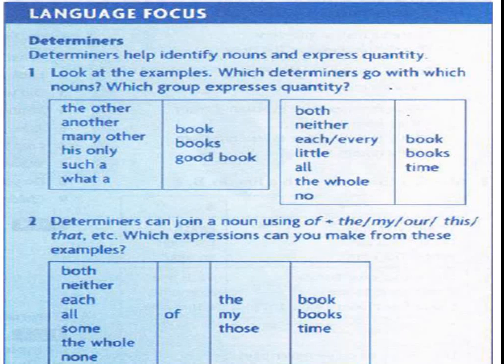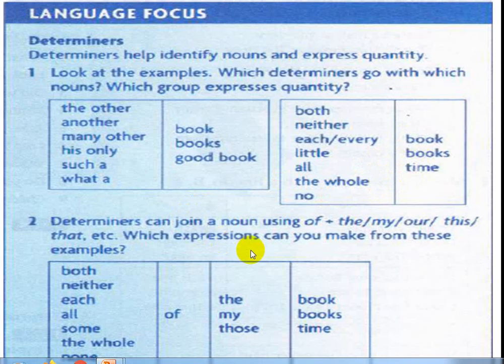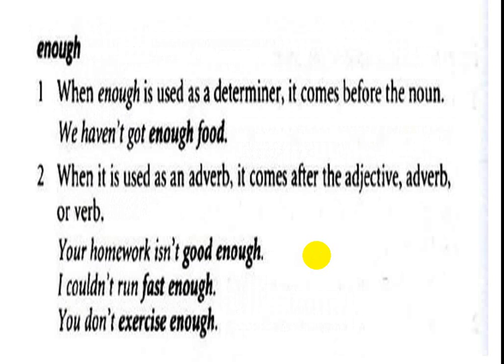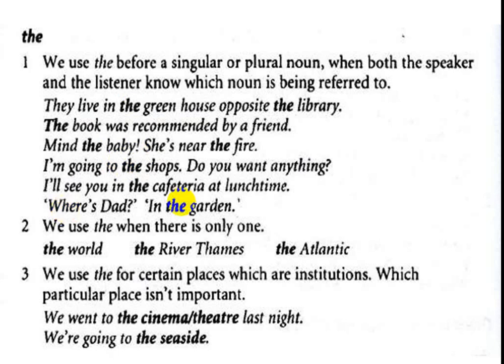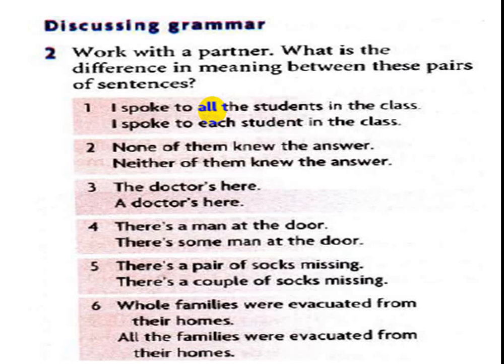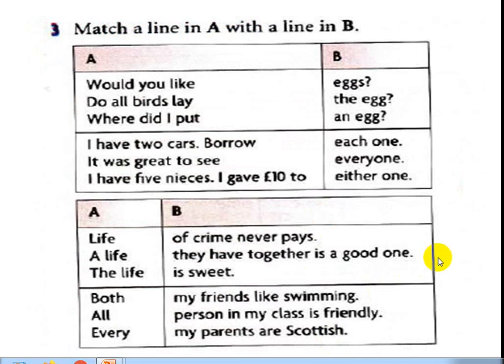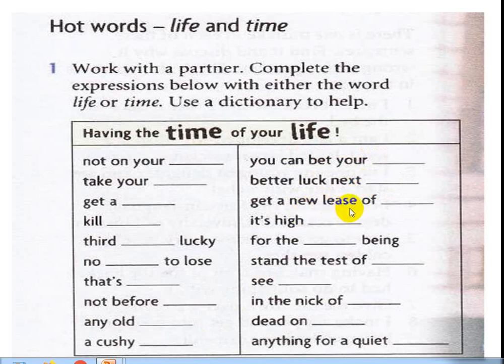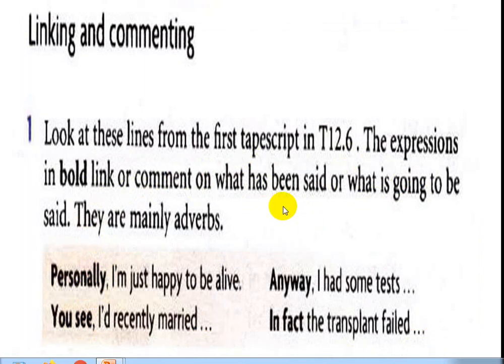Headway Plus Upper Intermediate Unit 12